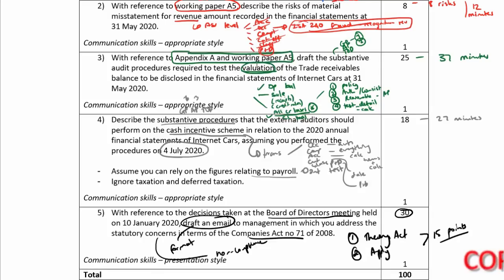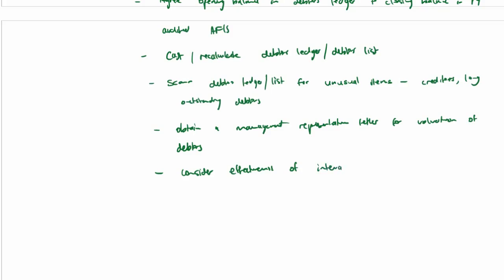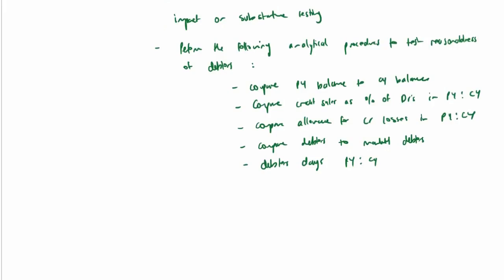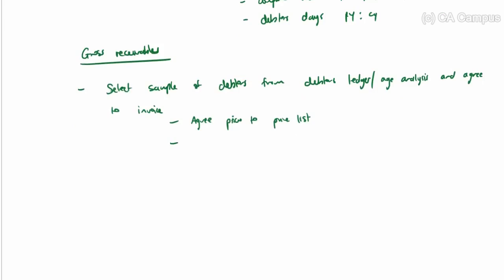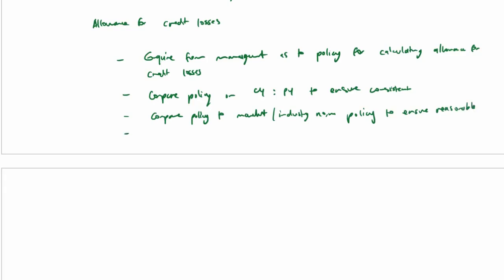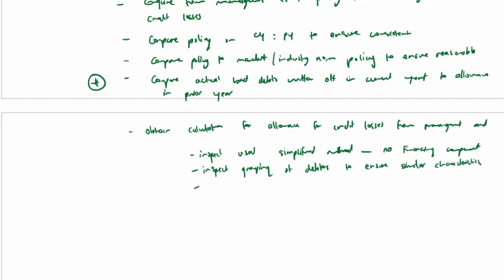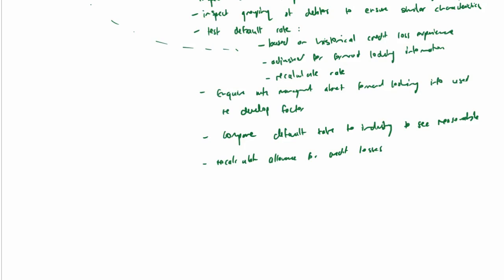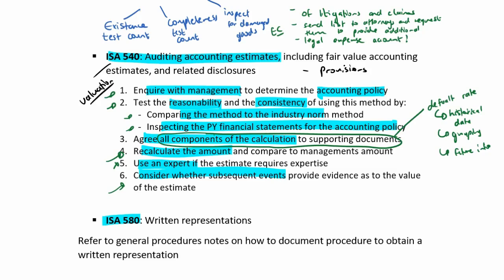Internet Cars - Part 5: Required 3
In this video Candice De Nobrega CA(SA) works through a Mock Exam covering large parts of the auditing syllabus in one paper. For a copy of the Mock Exam, follow this